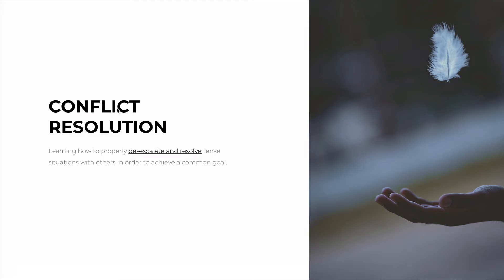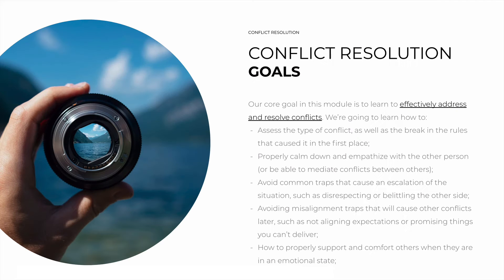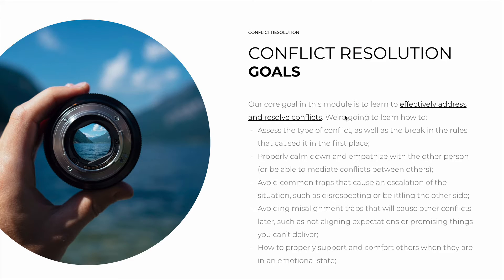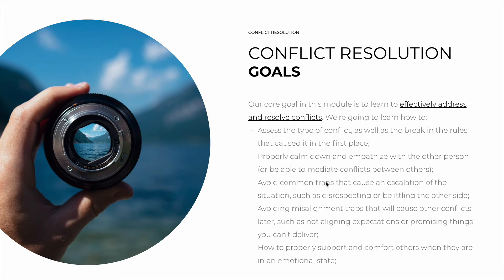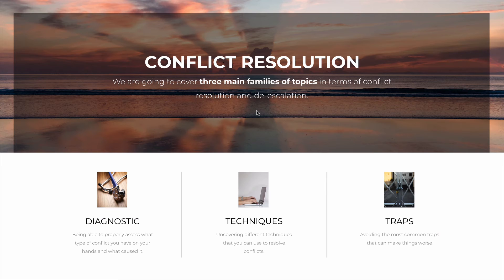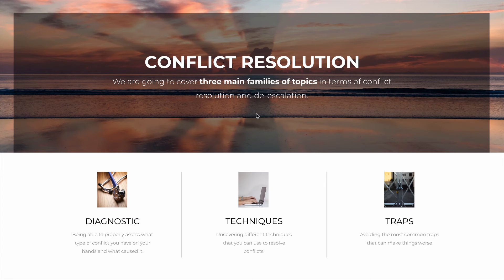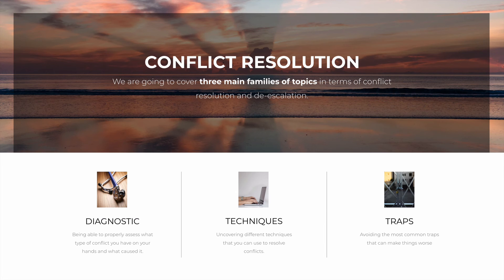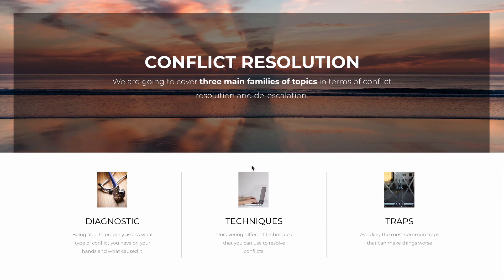Proven Strategies to Master Conflict Resolution Skills FAST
Learn proven strategies to master conflict resolution skills quickly. From active listening to compromise, these techniques will help you effectively manage and resolve conflicts in any situation. Master conflict resolution skills today!

for full course details.

This course also serves as a comprehensive guide to enhancing social skills. The techniques learned can be applied across various life domains, including relationships, family dynamics, friendships, and beyond. See you inside the course!

🌟 ABOUT Vasco Patricio - Executive Persuasion Coach and MIT-Backed Entrepreneur 🌟

Vasco Patricio created two tech startups that reached million-dollar valuations, backed by the MIT-Portugal IEI startup accelerator, afterwards becoming its Intelligence Lead. After years of coaching and mentoring startup founders on talent management, emotional management, influence and persuasion, among other topics, Vasco started being requested by executives and investors, like venture capitalists, with more complex, large-scale problems.

Vasco currently provide performance coaching and influence/persuasion coaching for executives and asset management professionals, mostly but not limited to purposes like managing people, leading and closing sales/capital commitments.